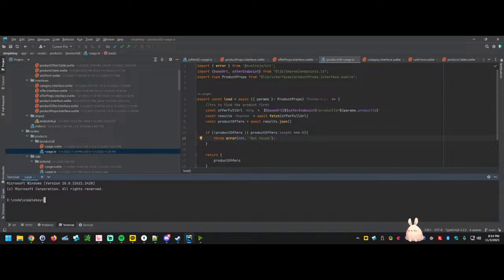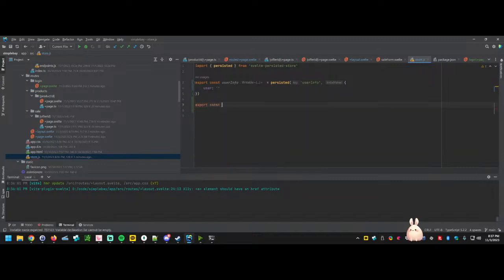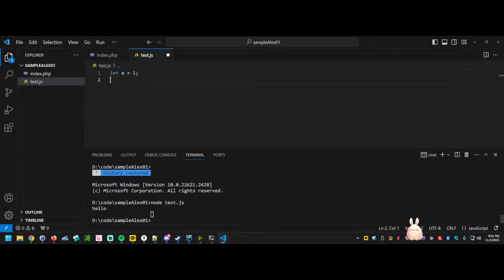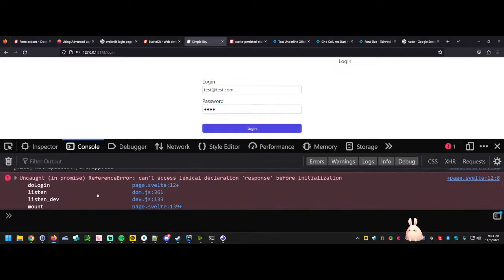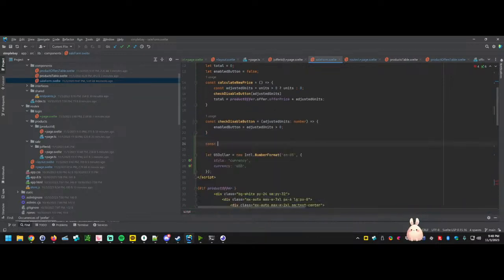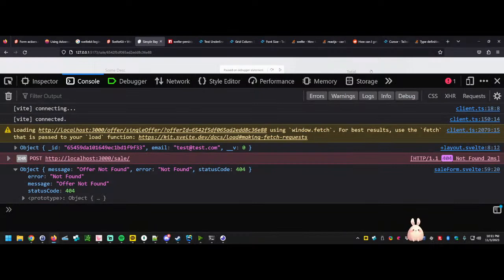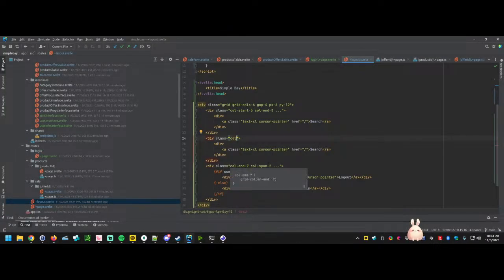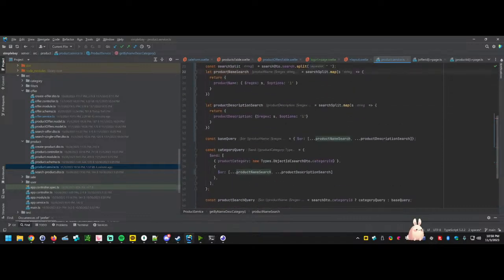Programming for fun and profit?